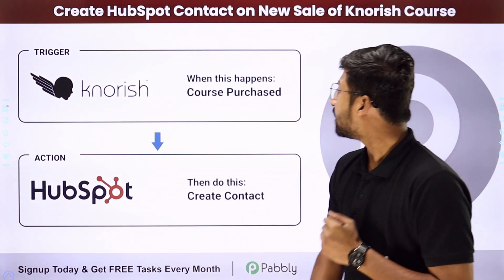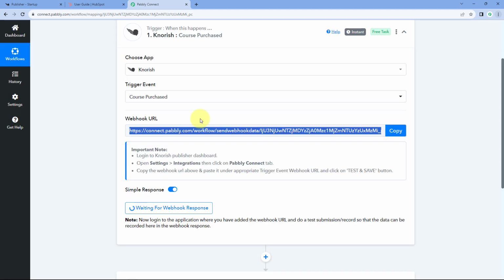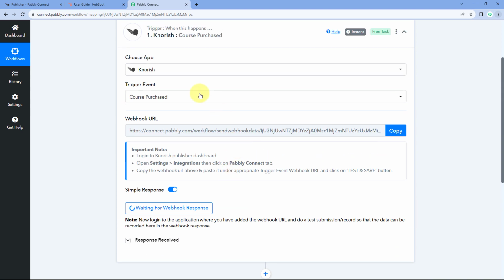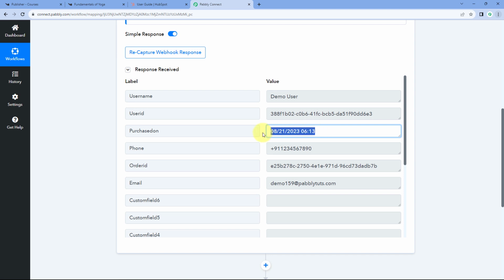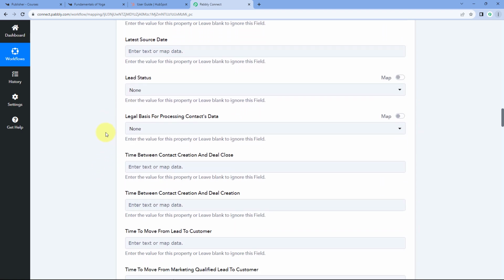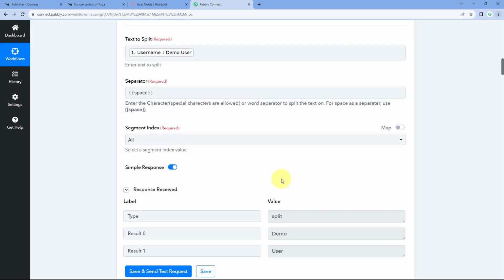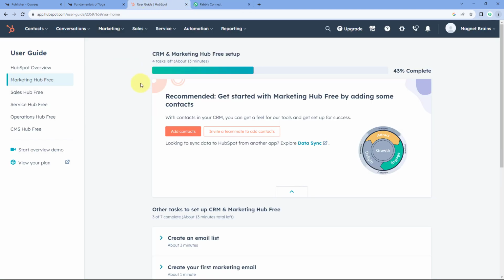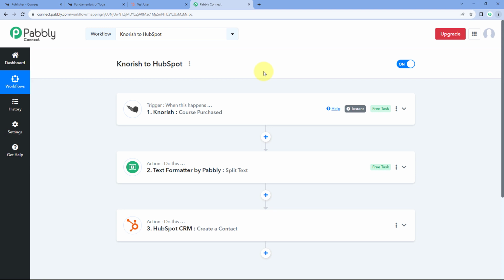How to Create HubSpot Contact on New Sale of Knorish Course | HubSpot CRM to Knorish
In this video, we'll show you how to Create HubSpot contacts from new Knorish signups using Pabbly Connect. With this HubSpot CRM to Knorish Integration, you can automatically create a HubSpot contact whenever a new sale of a Knorish course is made. Pabbly Connect initiates this automation when a course purchase occurs. It captures relevant customer information and utilizes it to generate a new contact in HubSpot. This seamless process ensures that your sales and marketing efforts are aligned, allowing you to effectively engage with customers and nurture leads for further conversions.

1. Automation: Pabbly Connect offers automation capabilities that can help you automate mundane and repetitive tasks. This allows you to save time, money and resources.

2. Integration: Pabbly Connect provides a wide range of integrations so that you can connect different web services with each other. This helps you to create smarter workflow processes and make your business more efficient.

3. Security: Pabbly Connect takes security seriously and provides an industry-standard security system to protect your data and applications.

4. Scalability: Pabbly Connect is highly scalable and allows you to easily add new applications and services to your workflow.

 5. Cost-effective: Pabbly Connect is cost-effective and provides plans for different business sizes.